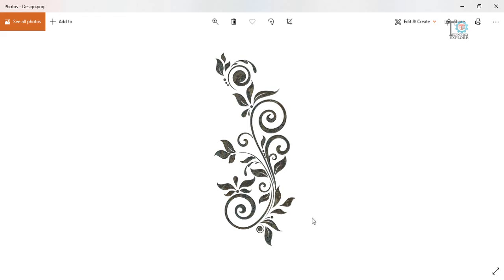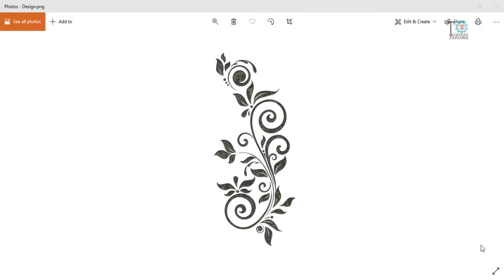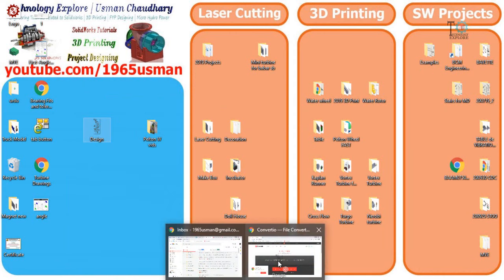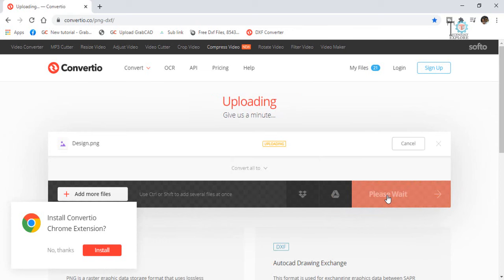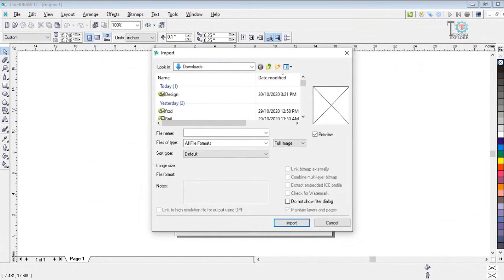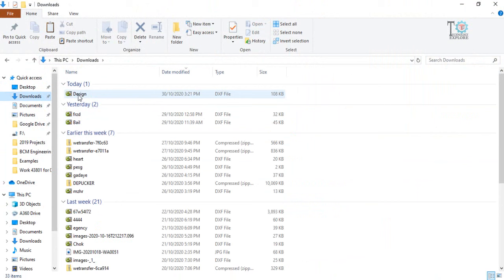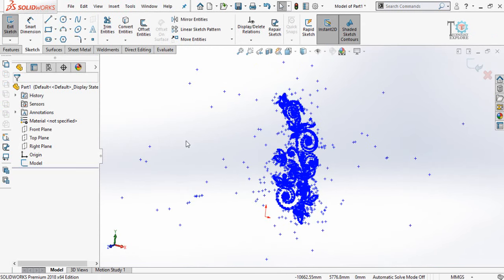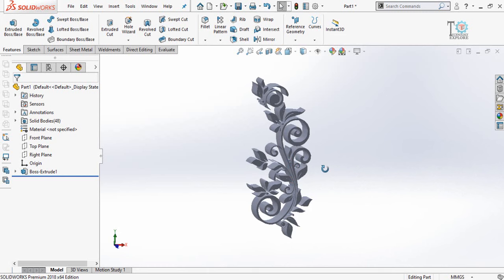How to Convert Pictures into DXF files without any software in few seconds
In this short laser cutting video tutorial I will show you how to convert picture into DXF file for laser cutting machine online

Download free STL files, SolidWorks project and number of DXF files

1. SolidWorks                                                         2. Hydro Power
3. FYP Designing and Manufacturing.               4. Electrical Engineering
5. 3D Printing                                                         6. Low RPM Alternators
                                7. Manufacturing of Hydro Turbines